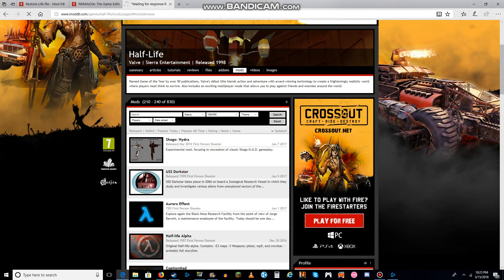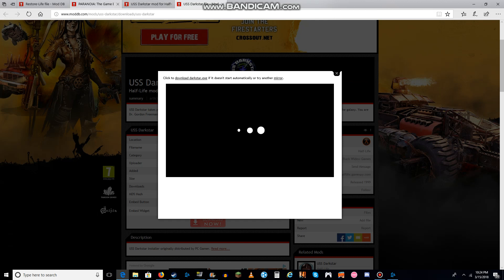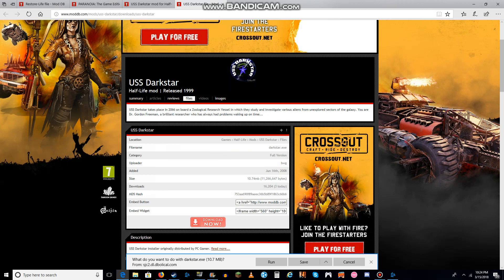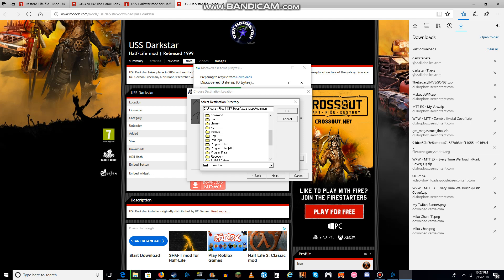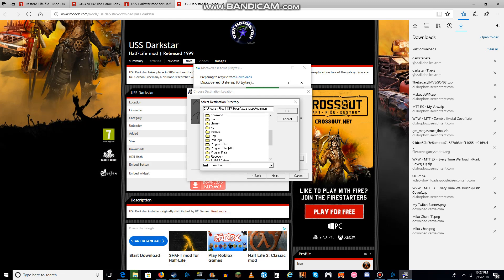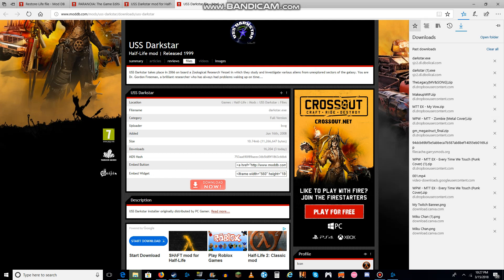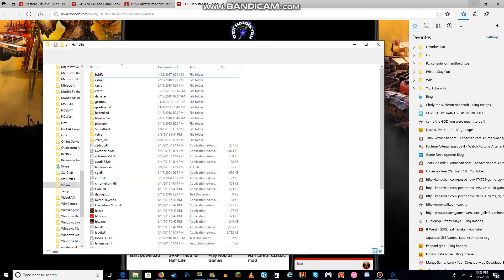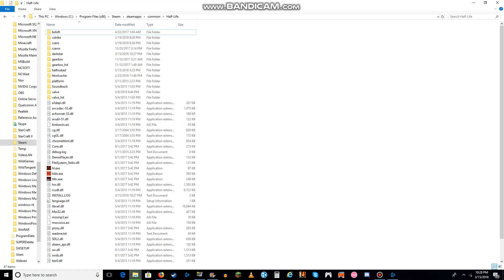How to get & install Half-Life Mods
You need to head to moddb to get the mods or you can find them on the Steam store.

Where to install the Half-Life mods at: C:\Program Files (x86)\Steam\steamapps\common\Half-Life